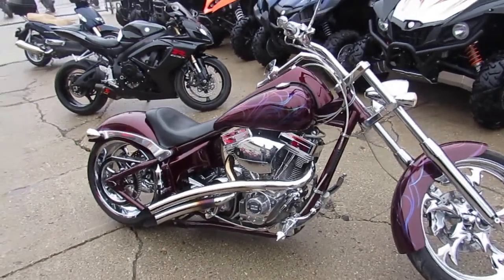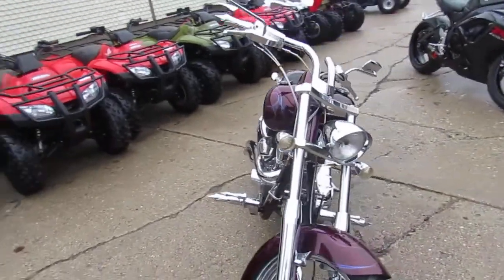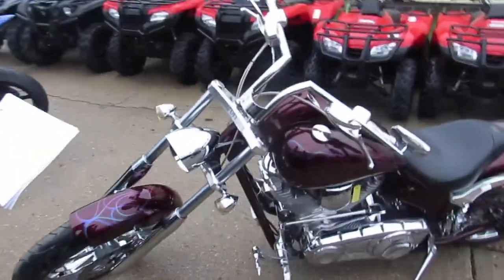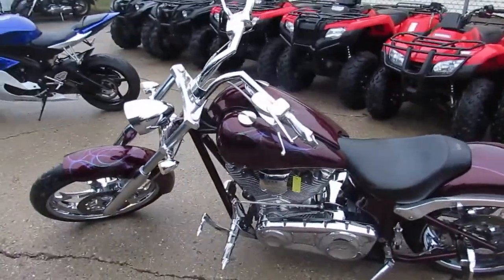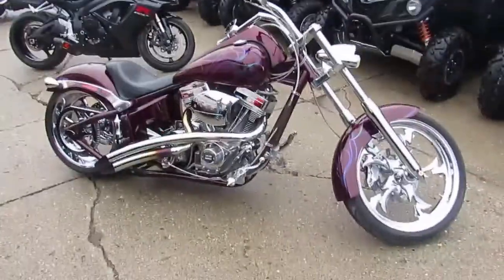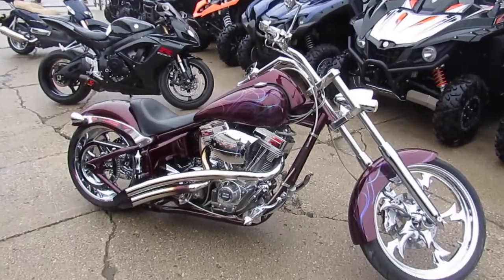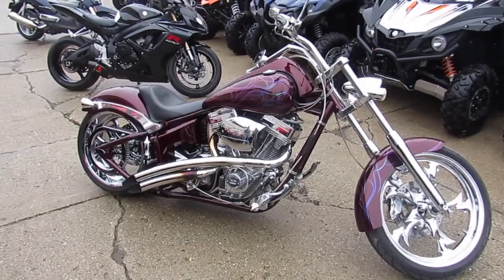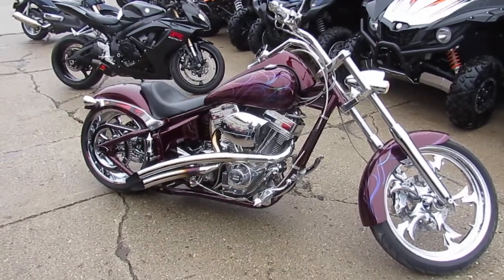2005 Big Dog Mastiff for sale $8999 U3336